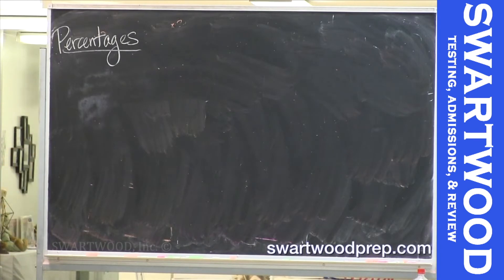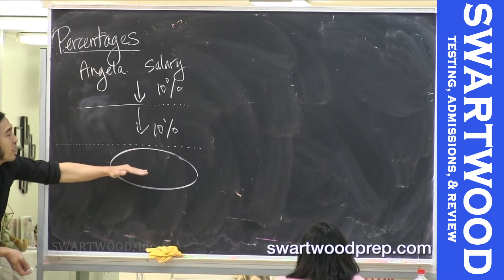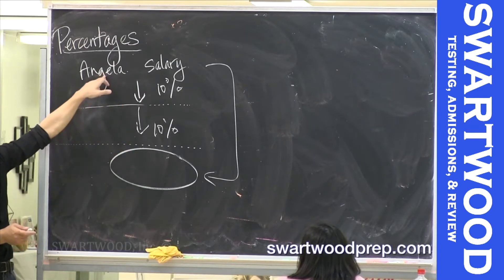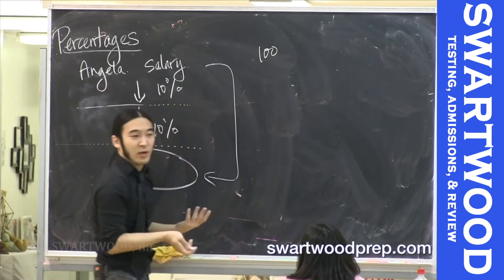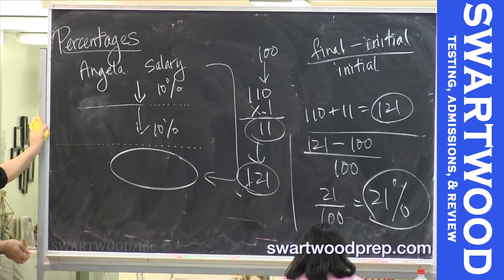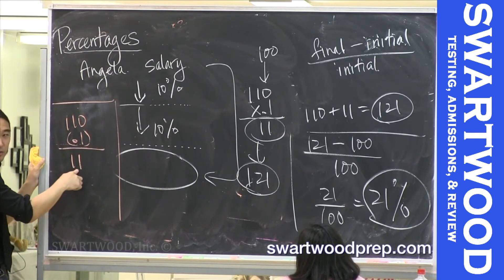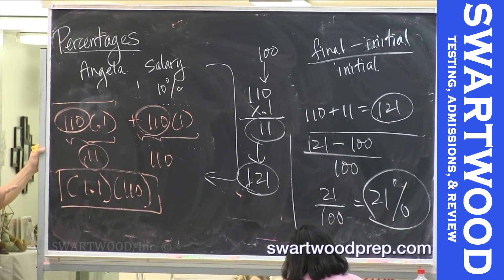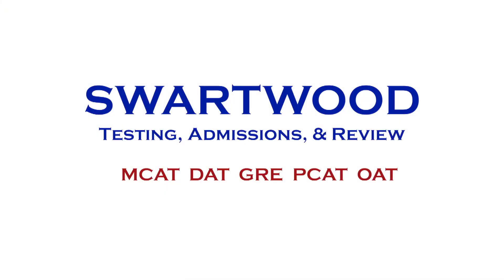SWARTWOOD DAT: Percent Increase [Barron's DAT Book]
A part of a SWARTWOOD DAT lesson that is compatible with the treatment given by John in the Barron's DAT Book [to be published soon].